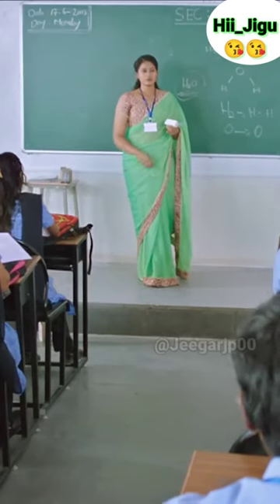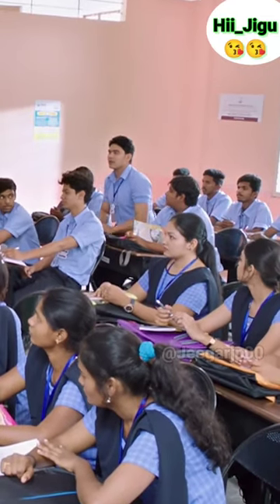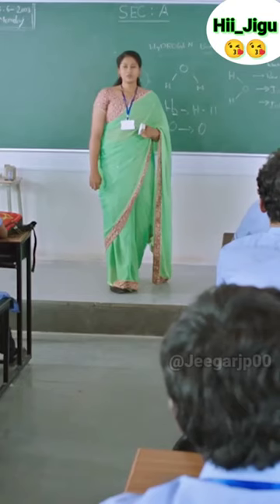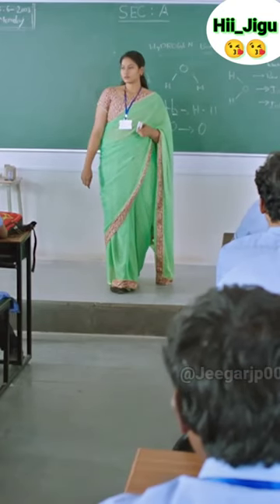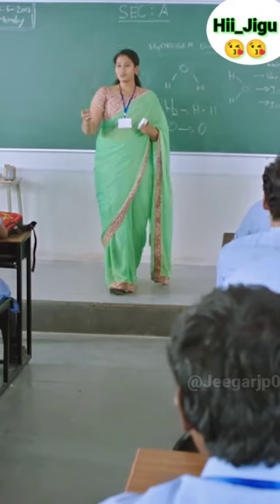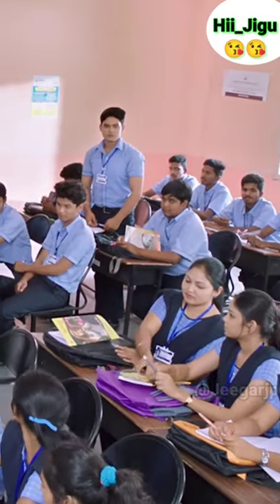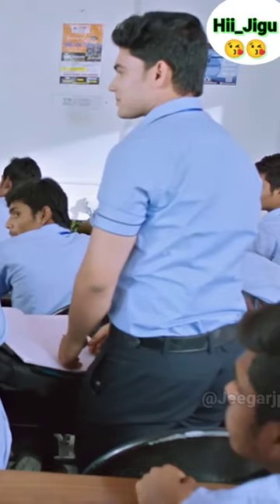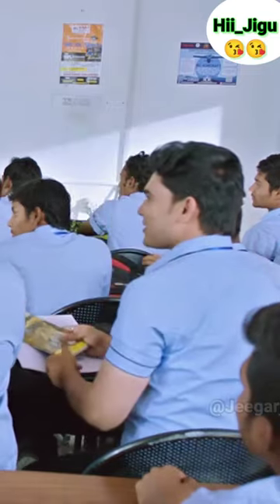Love story status college giri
➪ 𝐇𝐢𝐢 𝐉𝐢𝐠𝐮 𝐆𝐚𝐧𝐝𝐡𝐢𝐧𝐚𝐠𝐚𝐫 ☺️
➪ 𝐌𝐞𝐫𝐚 𝐧𝐚𝐦𝐞 𝐣𝐢𝐠𝐮 𝐡𝐚𝐢 𝐨𝐫 𝐚𝐩 𝐤𝐚 𝐒𝐰𝐚𝐠𝐚𝐭 𝐡𝐚𝐢 𝐡𝐚𝐦𝐚𝐫𝐞    𝐘𝐨𝐮𝐭𝐮𝐛𝐞 𝐜𝐡𝐚𝐧𝐧𝐥𝐞 𝐩𝐚𝐫
➪ 𝐈𝐬𝐡 𝐜𝐡𝐚𝐧𝐧𝐥𝐞 𝐩𝐚𝐫 𝐚𝐚𝐩 𝐤𝐨 𝐓𝐫𝐚𝐯𝐞𝐥,𝐕𝐥𝐨𝐠, 𝐚𝐧𝐝 𝐋𝐨𝐜𝐚𝐭𝐢𝐨𝐧 𝐄𝐱𝐩𝐥𝐨𝐫 𝐯𝐢𝐝𝐞𝐨 𝐝𝐞𝐤𝐡 𝐧𝐞 𝐤𝐨 𝐦𝐢𝐥𝐞𝐠𝐚 😛
𝗦𝘂𝗯𝗰𝗿𝗮𝗶𝗯𝗲 𝗻𝗼𝘄
➪ ᖴᖇOᗰ :- ᘜᑌᒍᖇᗩT ᘜᗩᑎᗪᕼIᑎᗩᘜᗩᖇ